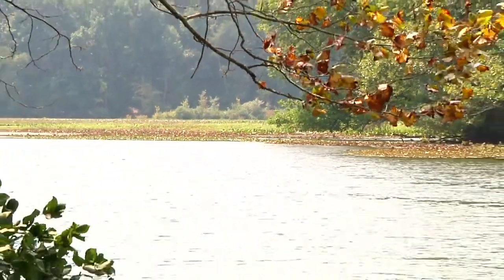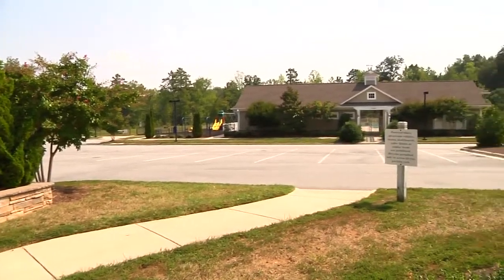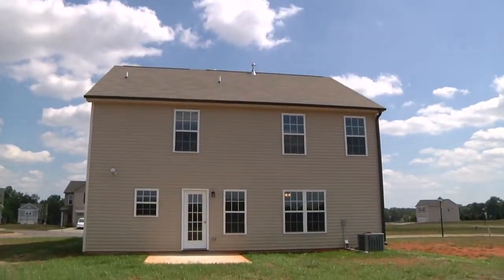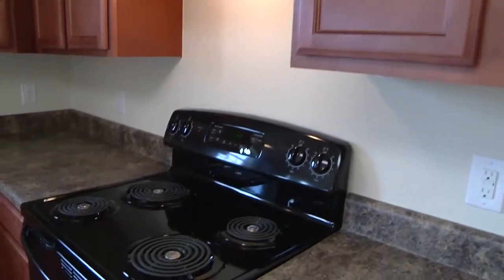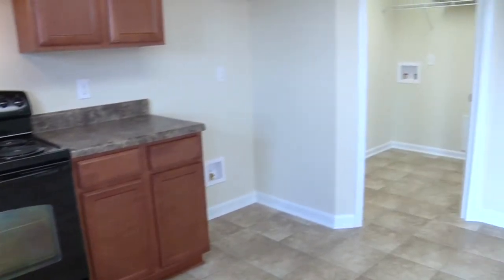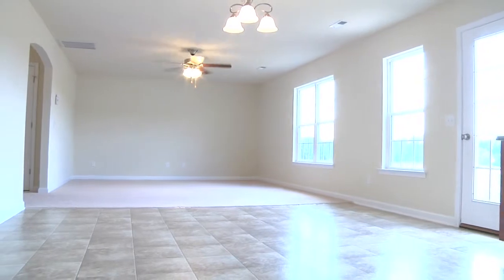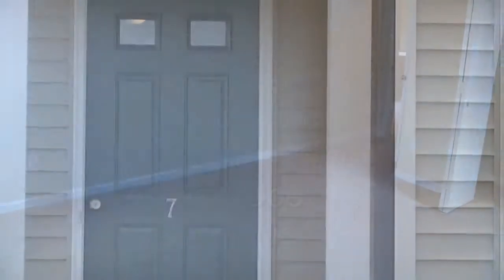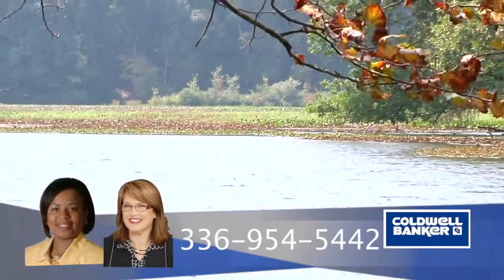7 Shorthorn - Reedy Fork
Popular new floor plan with lots of square footage. Formal living room, huge kitchen that opens into the breakfast area and roomy great room. Three large bedrooms with lots of closet space. The master BR and bath are an owner's dream room. Plus large walk-in laundry area and upstairs loft.   Narration by Emily Franco.